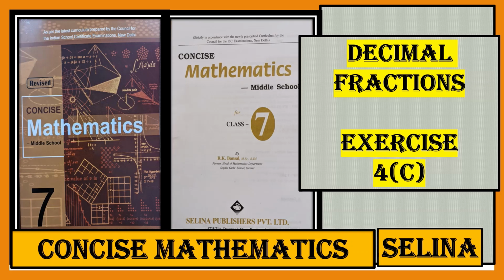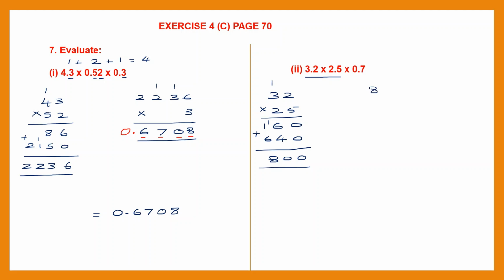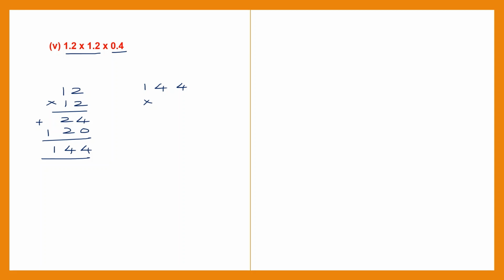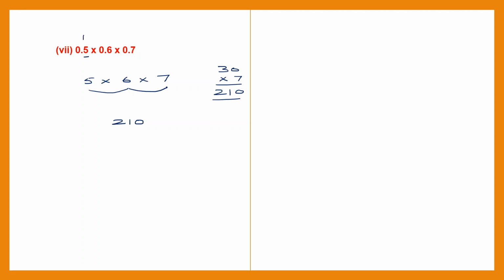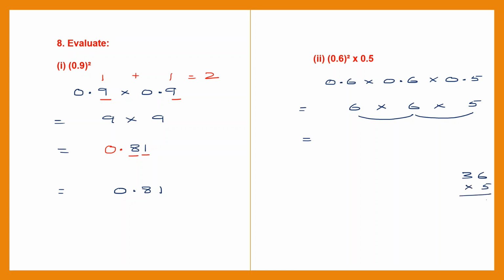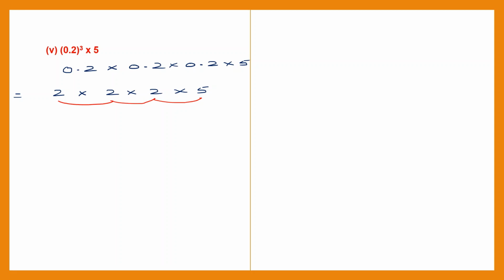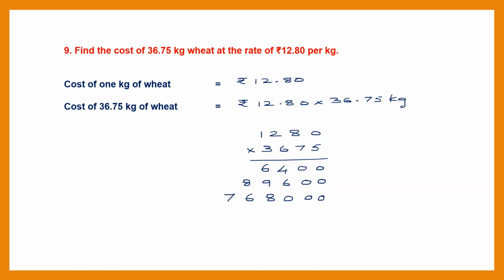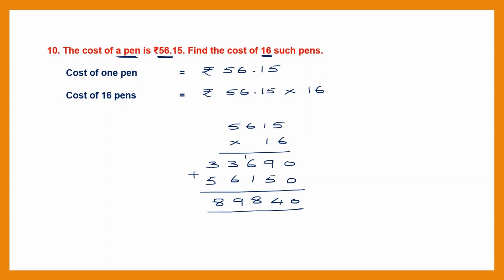DECIMAL FRACTIONS EXERCISE 4(C) QUESTIONS 7 to 10, CONCISE MATHEMATICS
Hi everyone.  In today's video we will be working out  DECIMAL FRACTIONS EXERCISE 4(C) QUESTIONS 7 to 10

MULTIPLICATION
WORD PROBLEMS